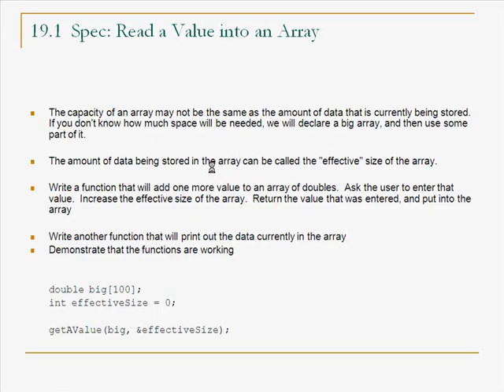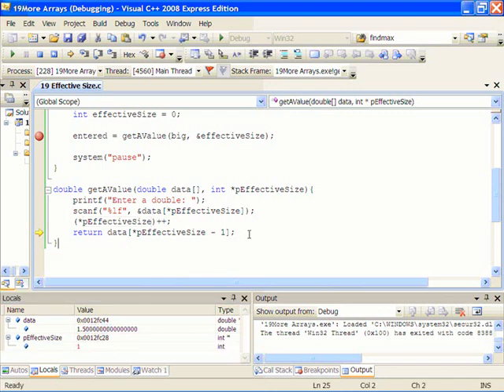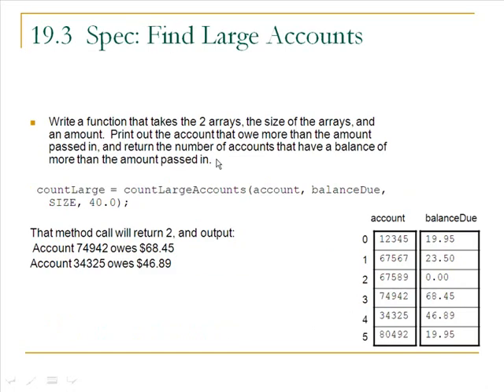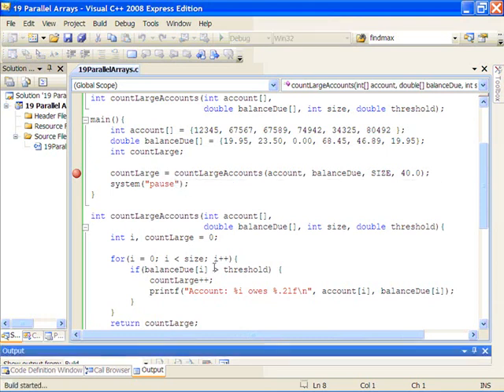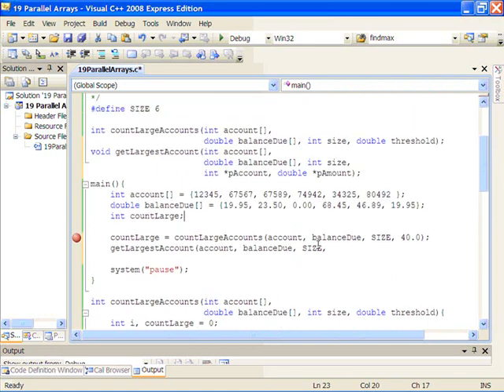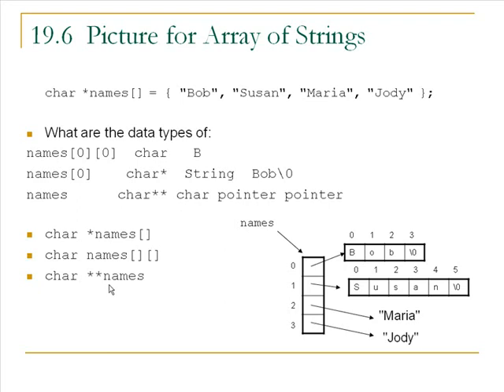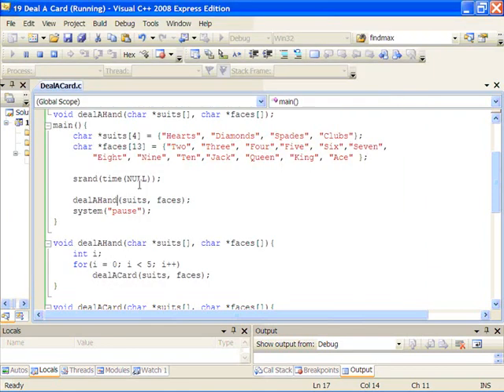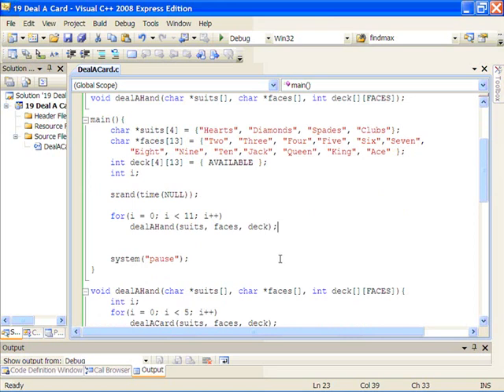COP2220 19 More Problem Solving with Arrays